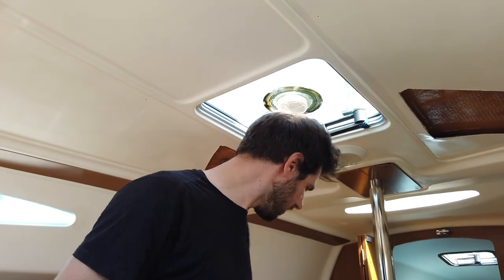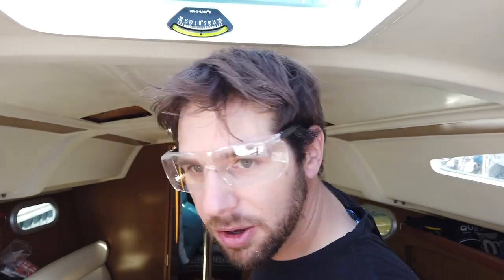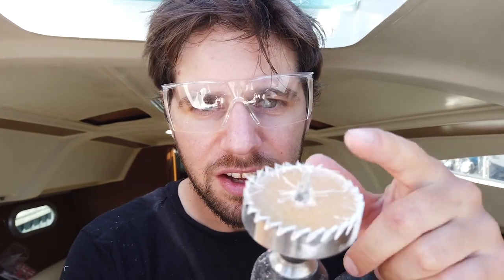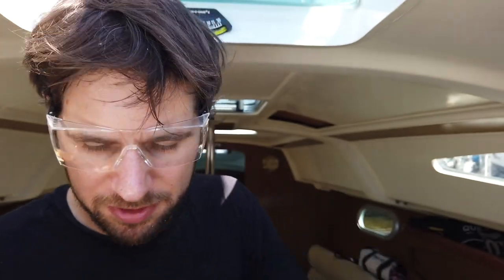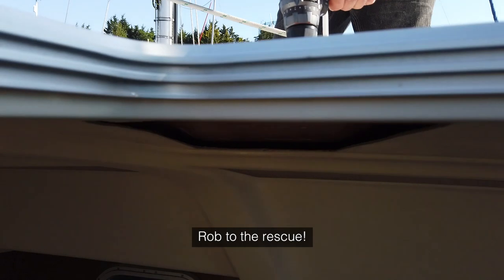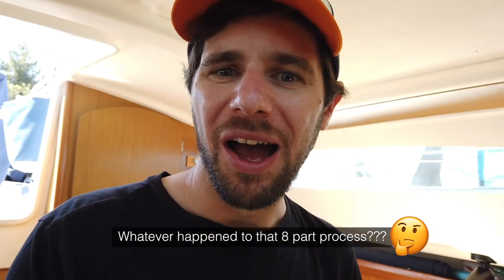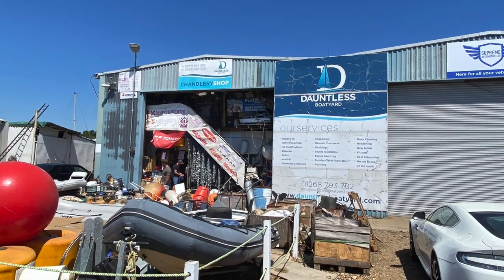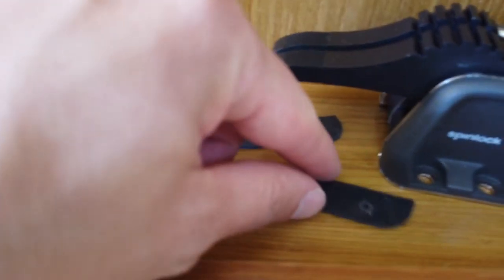Changing to a German Mainsheet system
Learning as I go I am trying my luck at re-configuring my mainsheet setup. This means making several holes in the deck for various new fittings, while trying to figure out what i'm suppose to be doing.

Summer Breeze is a Jeanneau Sun Odyssey 29.2 and her original mainsheet was connected to an eye at the end of the boom to a deck eye just in front of the helm. This has always been a pain because it's right in the middle of the cockpit in everybody's way.

Moving to the German Mainsheet system gets the connection point out of the cockpit and instead on to a traveller on the coachroof, it's then connected with various blocks to the mast, then led back to the cockpit, not very far from where it was before but very much out of the way!

I'm using a Lewmar NTR pinstop track size 1, together with a Lewmar NTR car size 1. I'm using plain bearing blocks from Wichard together with a Spinlock deck organiser, Spinlock Mini Jammers and a Spinlock PXR Cam Cleat. This worked well to begin with but ultimately I changed the track to high beam after some experimentation, there's a follow up video